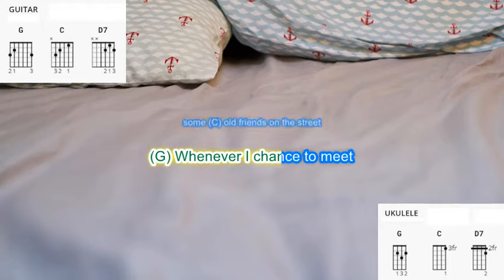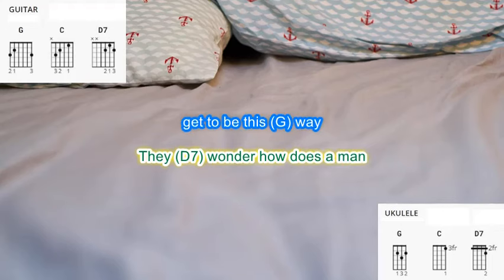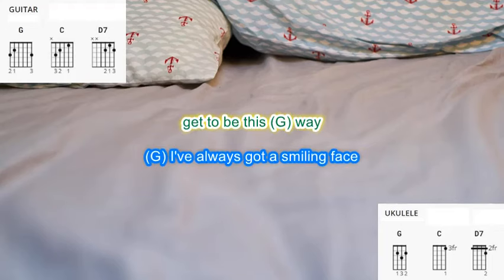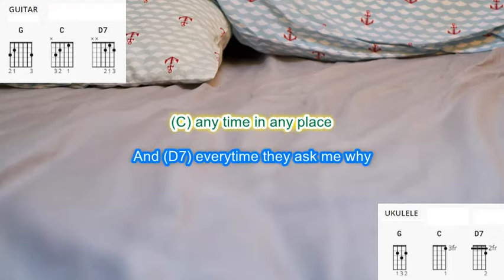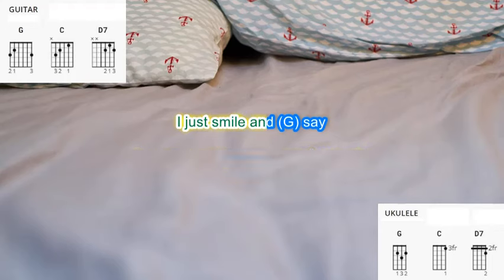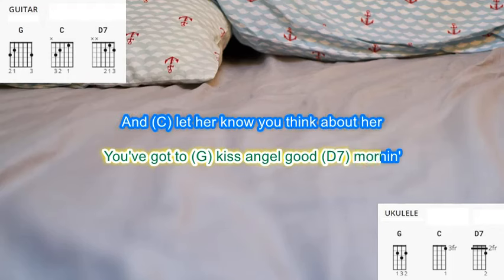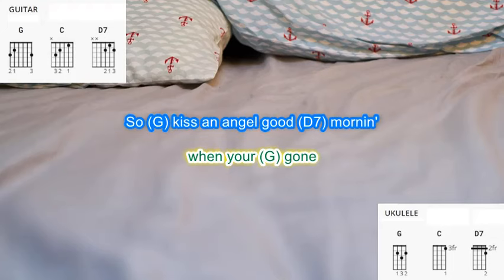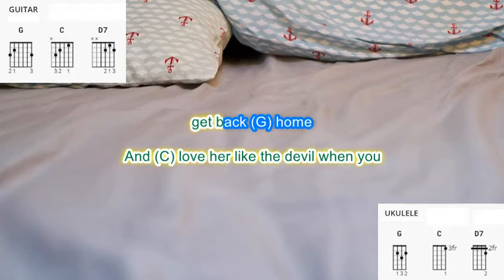Kiss an Angel Good Morning by Alan Jackson play along with scrolling guitar chords and lyrics